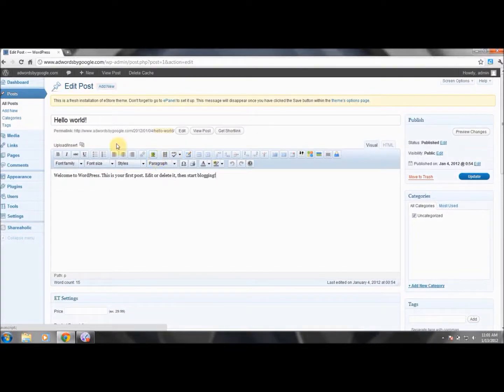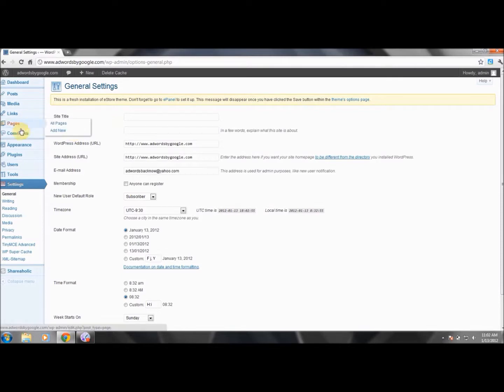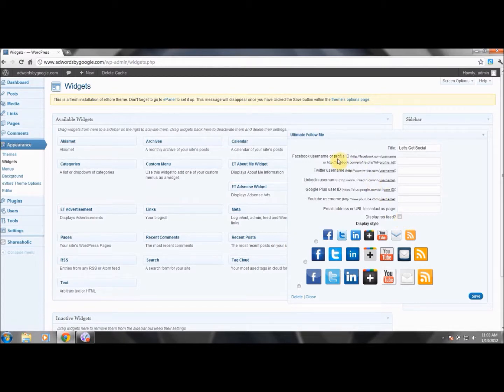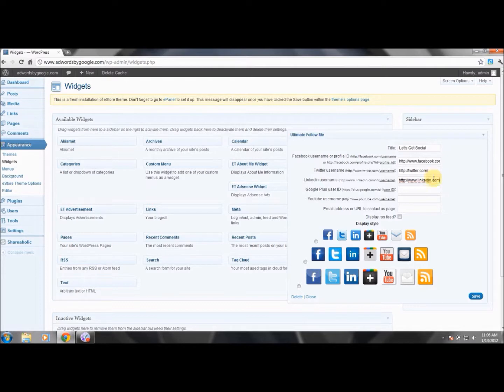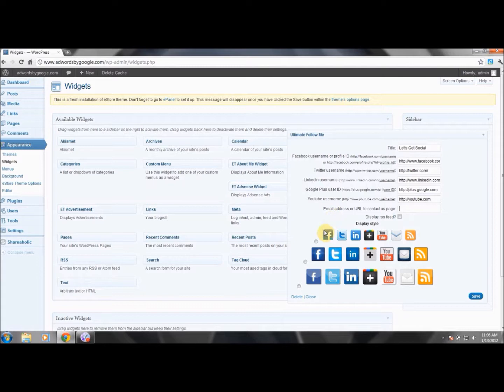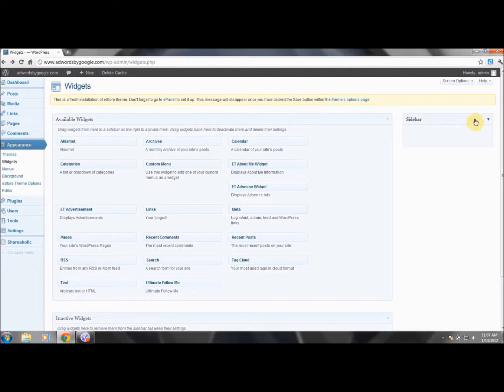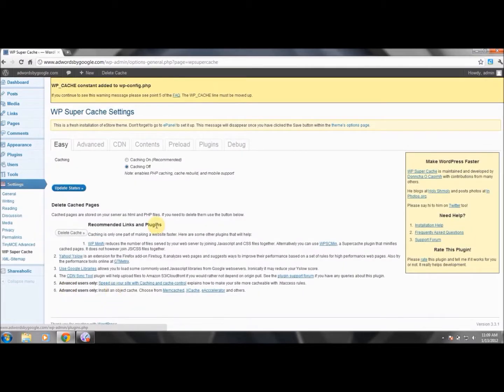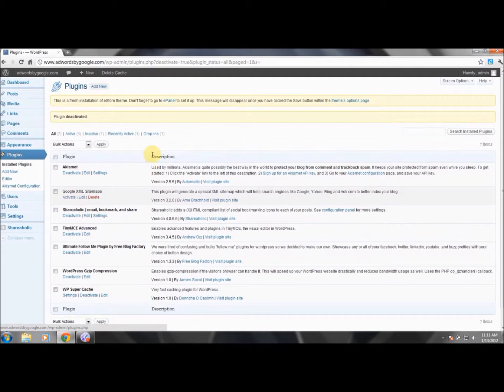Wordpress Install -- Part 10/44